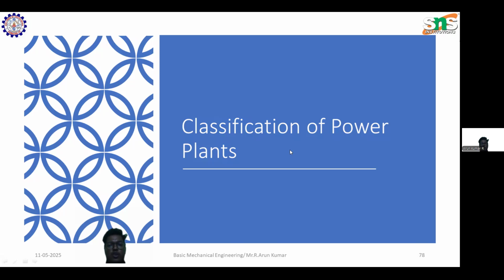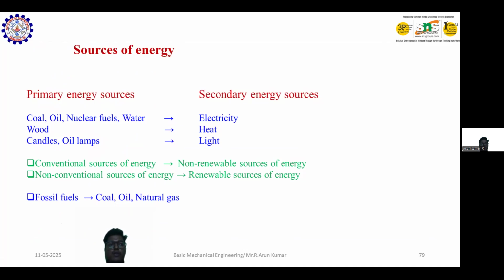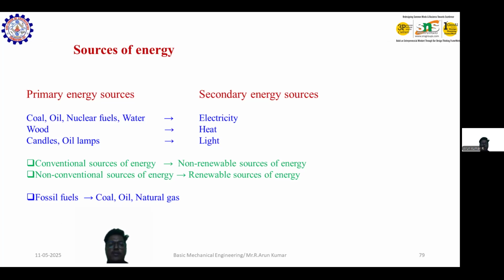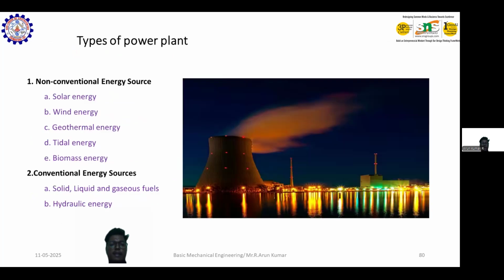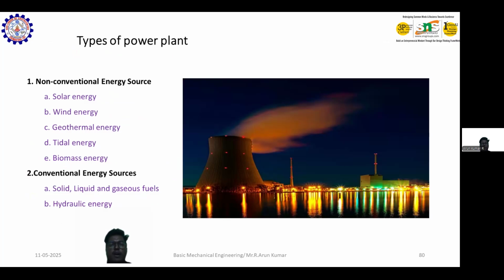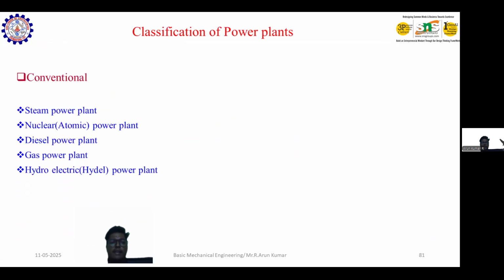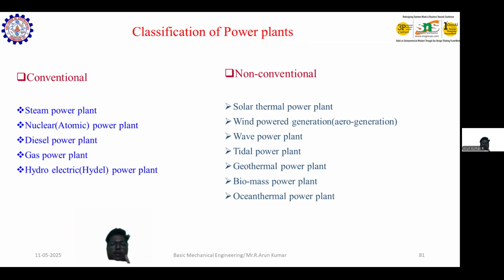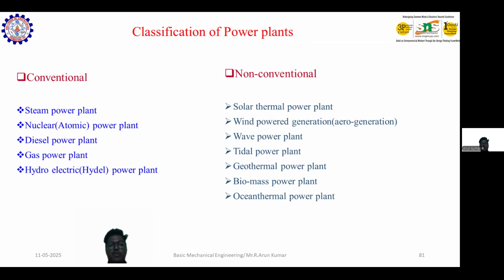Type of Power Plant |Basic in Engineering| SNS Institutions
In this video, we explore the various types of power plants used to generate electricity across the world. From conventional sources like thermal and nuclear power plants to renewable options such as hydroelectric, solar, wind, geothermal, and biomass power plants, we explain how each type works, their key components, and their advantages and disadvantages. This video is perfect for students, educators, and anyone interested in learning how electricity is produced and the role different energy sources play in our daily lives. Watch till the end to get a clear understanding of how the global power generation system operates and the future of energy production.